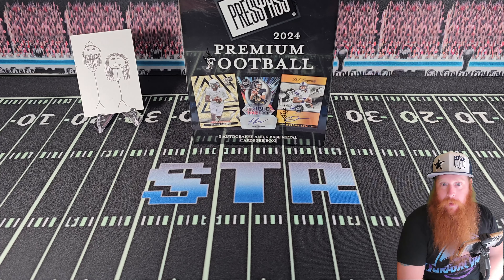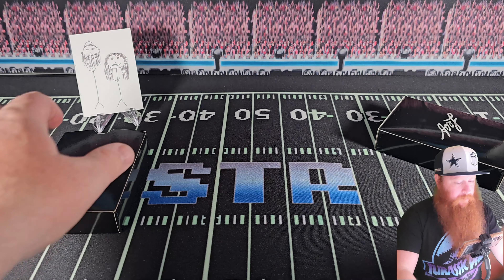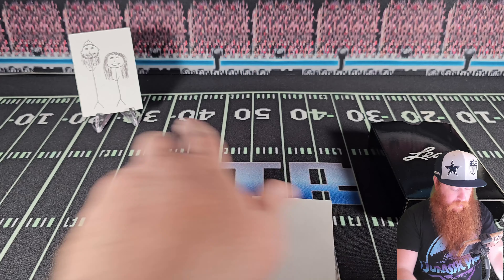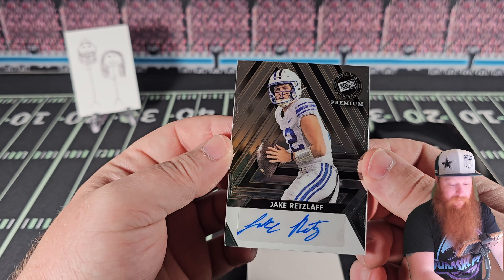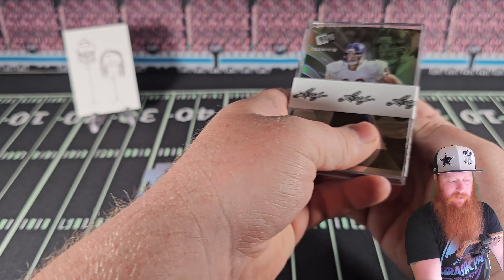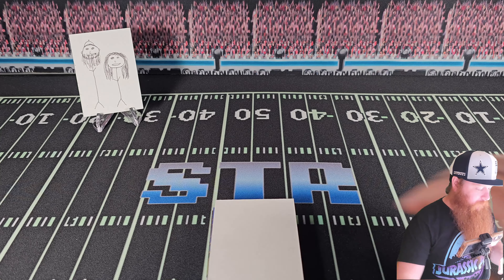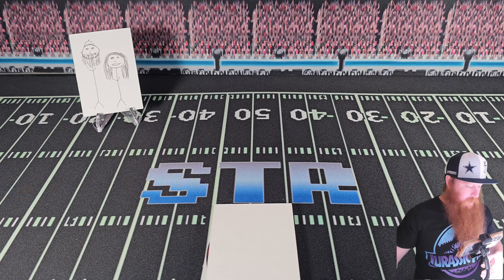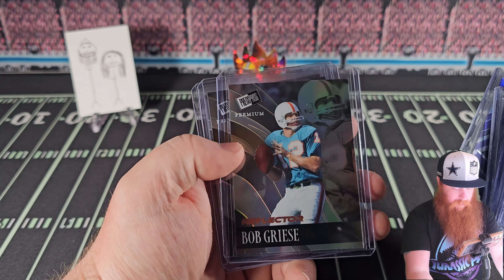2024 Leaf Press Pass Hobby Box Review (x2)! BIG Rookie QB HIT!!!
2024 Leaf Press Pass Hobby Box Review (x2)! BIG Rookie QB HIT!!!
What are your thoughts of Leaf Products?

Making reasonable deals at reasonable prices!
Bringing you things you didn't know you wanted!